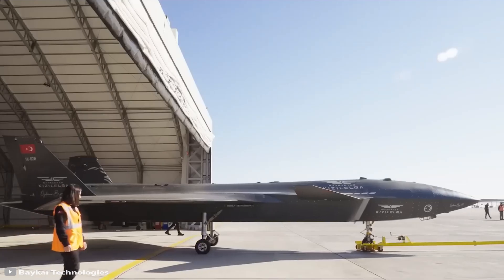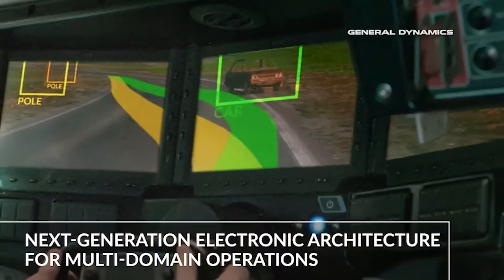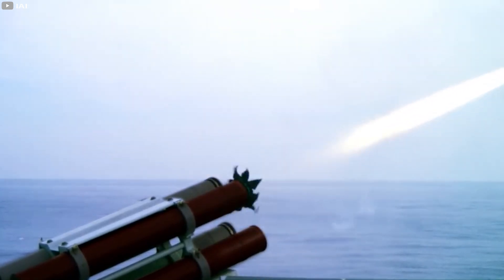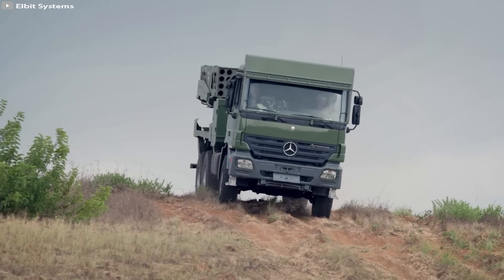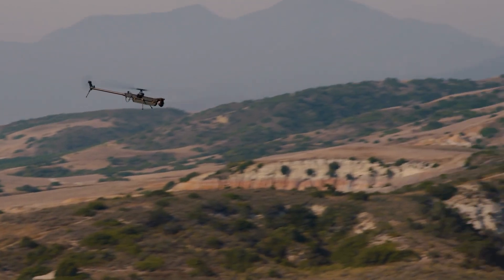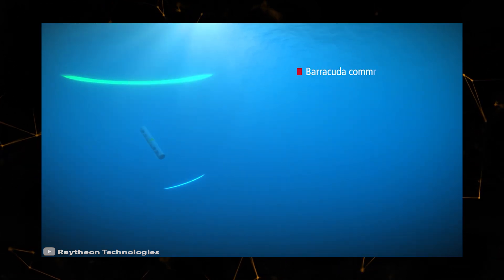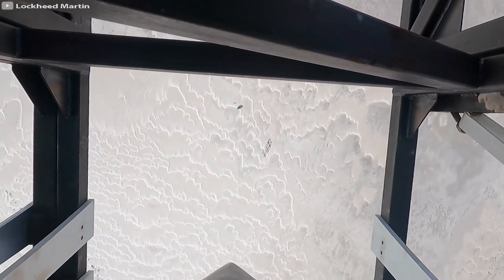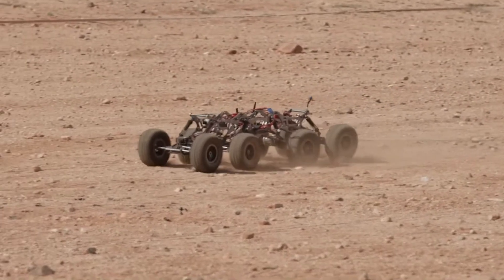New Military Inventions That Are On Another Level ▶3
1. 00:16-1:29
 2. 1:30-2:30
 3. 2:32-3:28
 4. 3:29-4:37
 5. 4:38-5:32
 6. 5:34-6:38
 7. 6:39-7:51
 8. 7:53-9:09
 9. 9:13-10:16